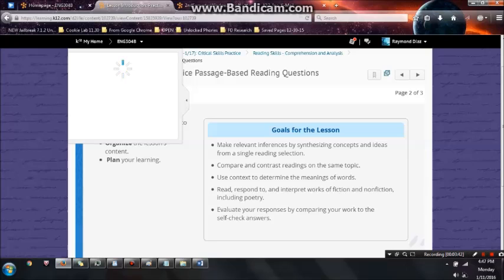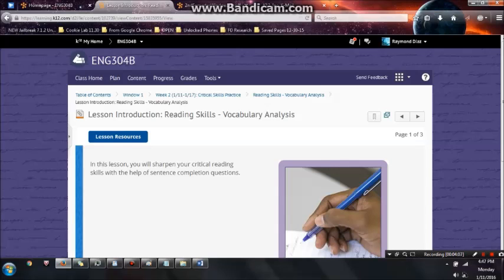Critical Skills - Recap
This is the Semester Two Critical Skills Overview. Just to ensure you are on pace and are following the WOO (Window of Opportunity) properly. Everyone wants to pass this class, so lets take it seriously :-D

RayZ